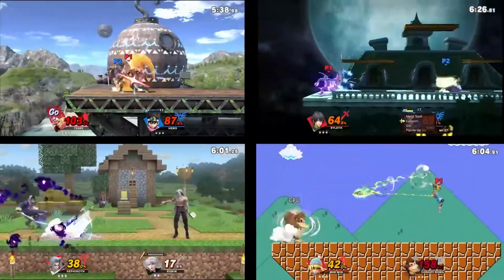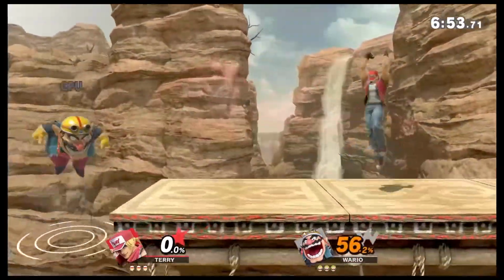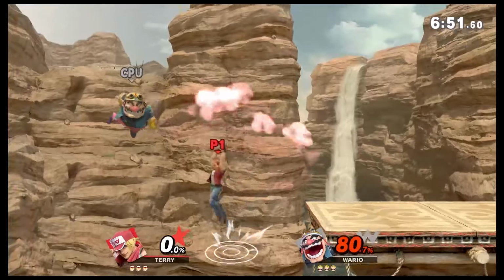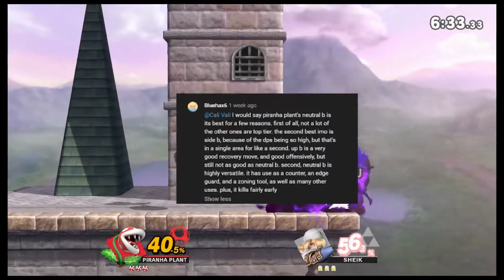Super Smash Bros Ultimate, Best Special Moves DLC Part 5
Okay so heads up... My PC kept crashing around the midway point of editing... so if you see a drop in quality...

that's kind of why... I don't see a way to fix it (Ive tried everything) and so rather than never release this video, I did as little editing as I could in the end, to not make it crash and just released it as is.

I hope its still enjoyable and factual and enough for your partial entertainment lol

Much love to you guys and hope to see you in my likes and subs and all that!

-Cali